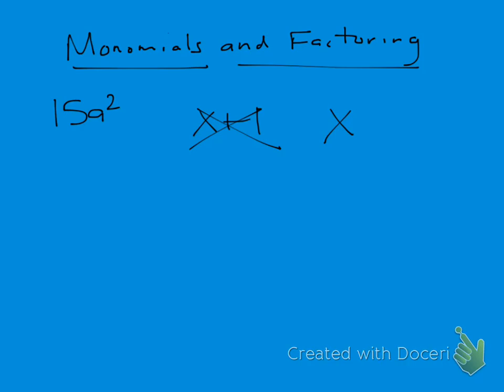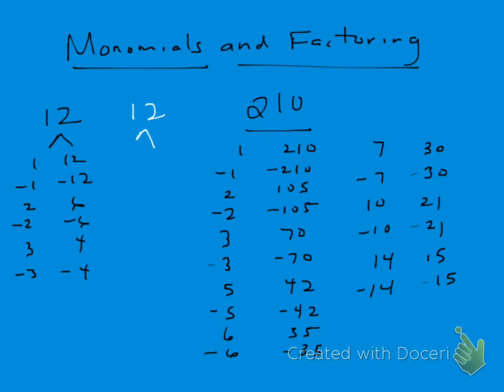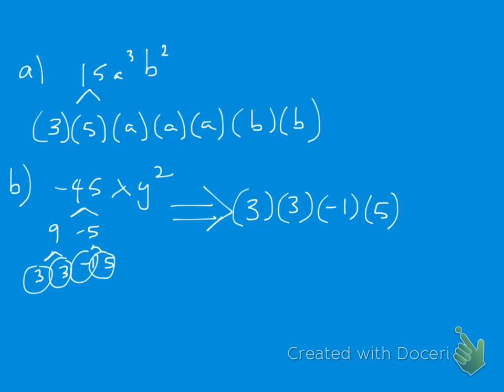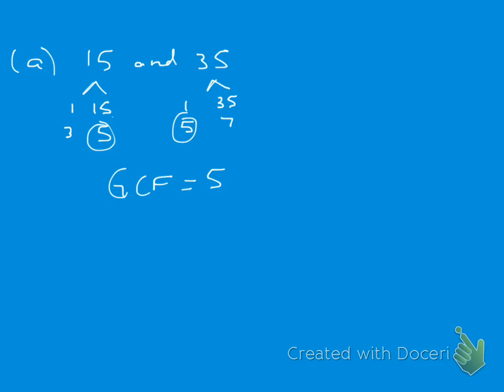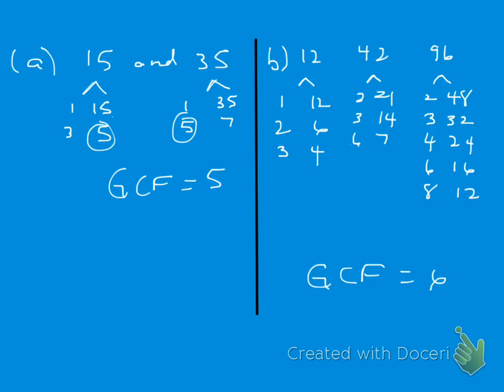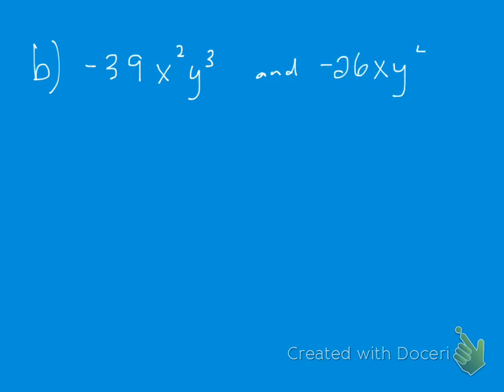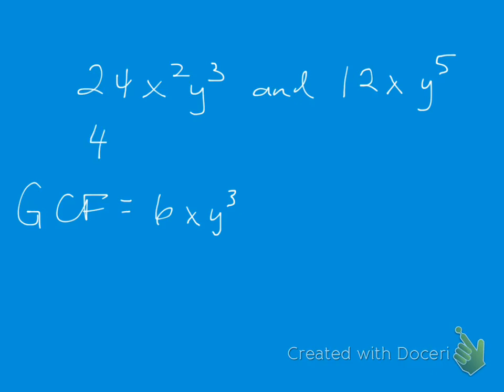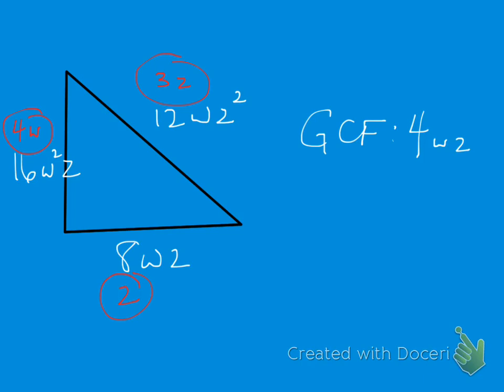Monomials and Factoring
This video introduces the beginnings of factoring.